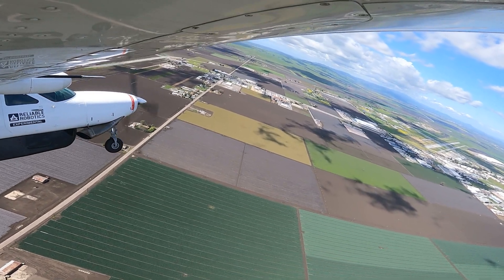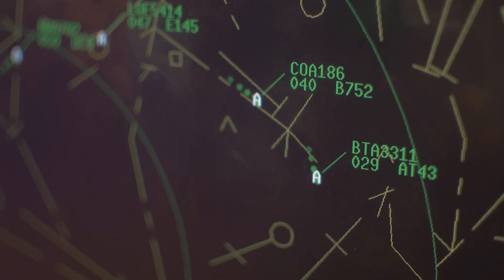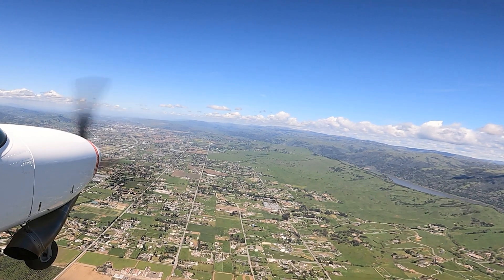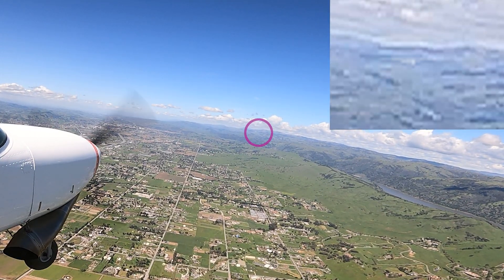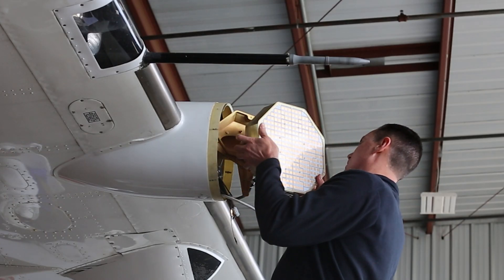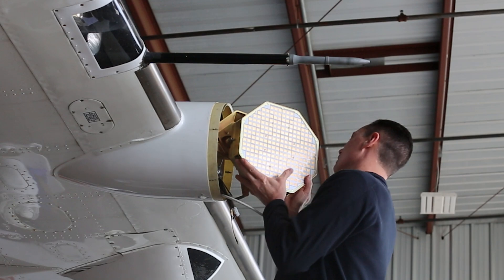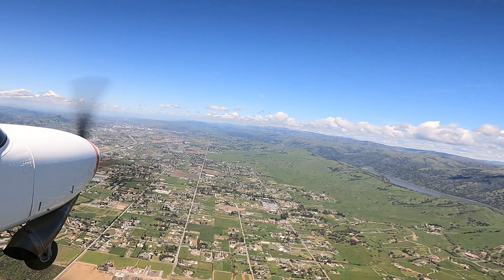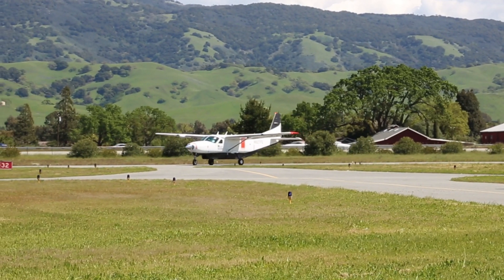Detect And Avoid (DAA) Radar Flight Test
Larry, Marc and Casey walks through the first flight test of our built in-house Detect And Avoid (DAA) Radar, which is designed to meet DO-366.